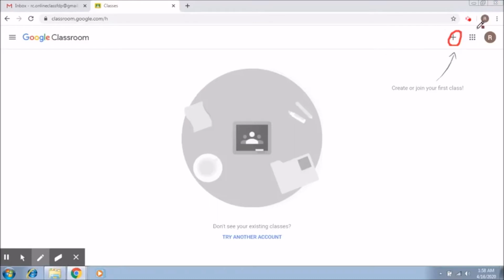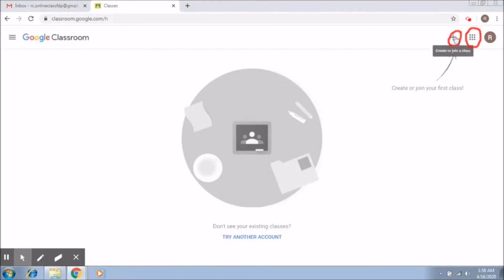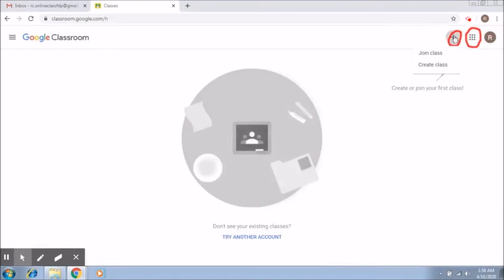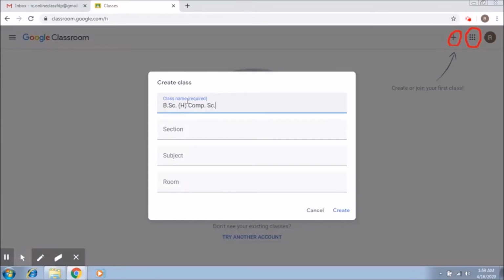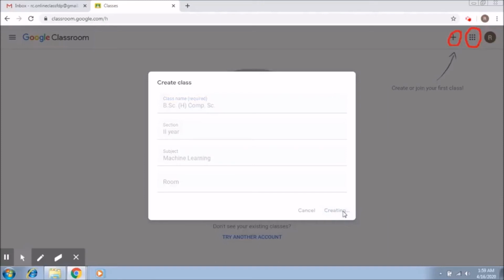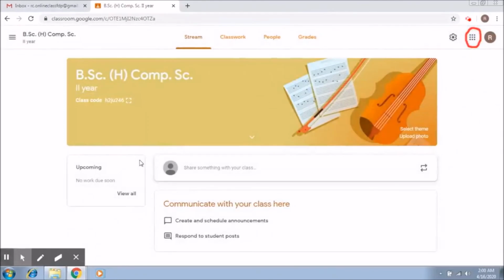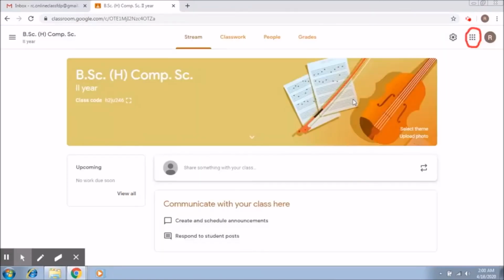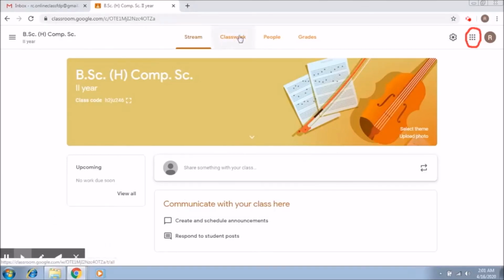Google Classroom - Creation of Google Classroom